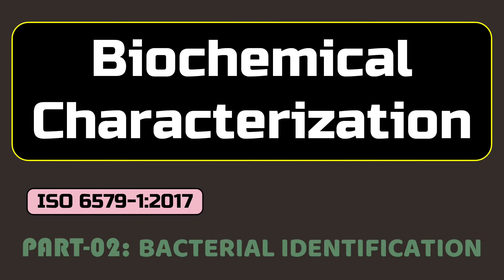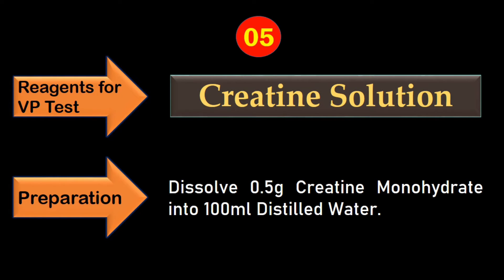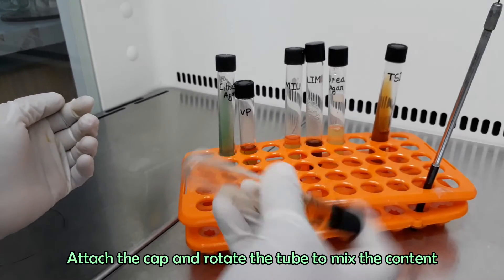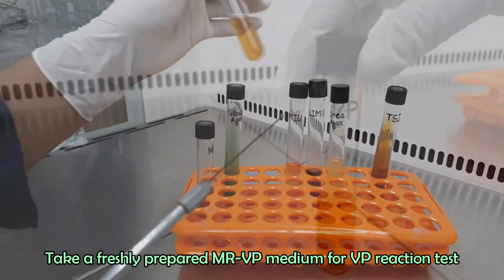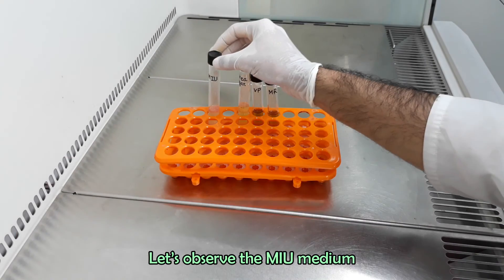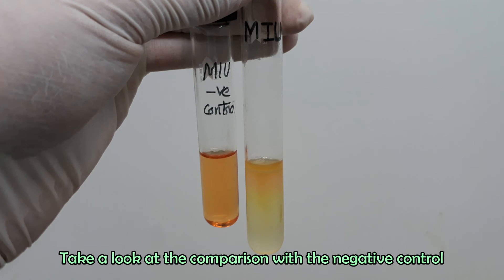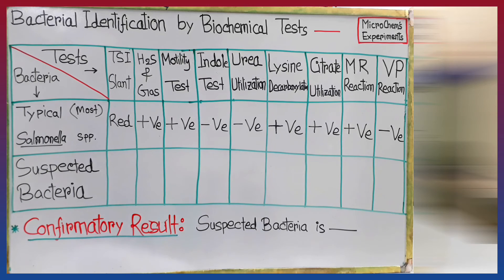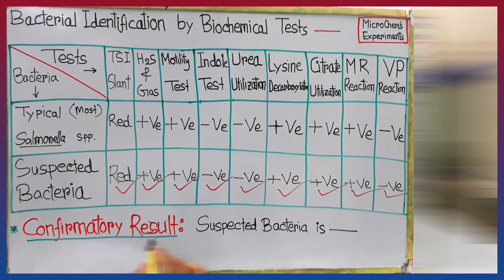Biochemical Tests for Bacterial Identification (Part-1)_TSI, MIU, MR-VP, Lysin, Urea, Citrate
Biochemical tests are very conventional & popular method for the detection and confirmation of bacteria after isolation from any sample. This video presents a detailed procedure of several common Biochemical Tests (TSI, MIU, MR-VP, Lysin, Urea, Citrate) those are needed to confirm, specially, a gram negative bacteria according to ISO 6579-1:2017.